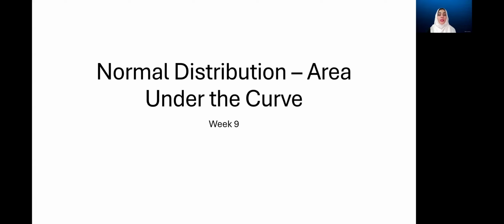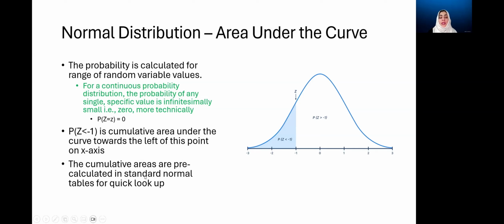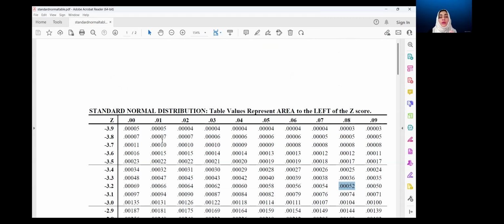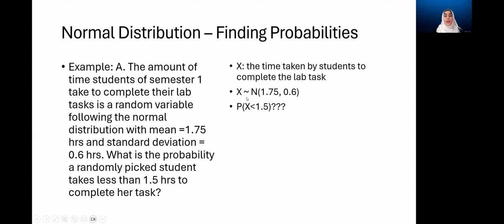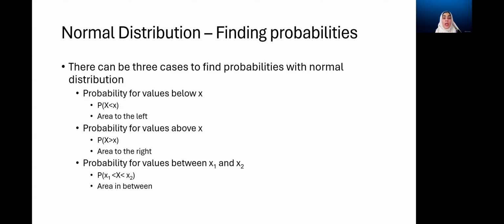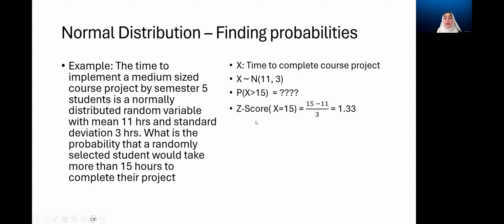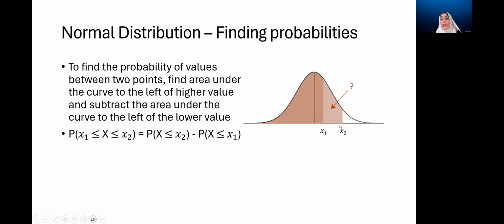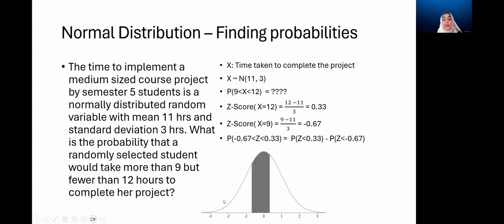W11L2 Standard Normal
This video intrduces the idea and need for the standard normal distribution and shows how a regular normal variable can be standardized